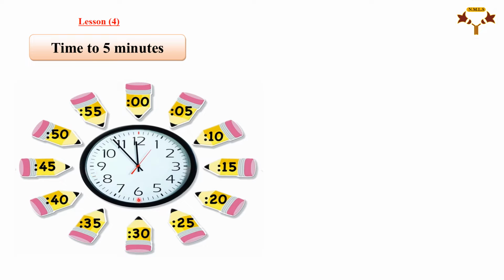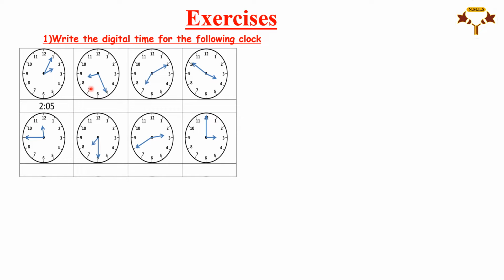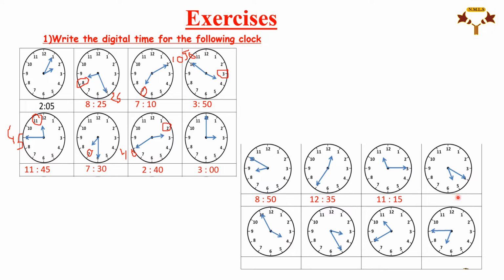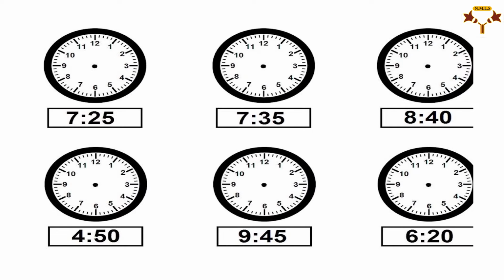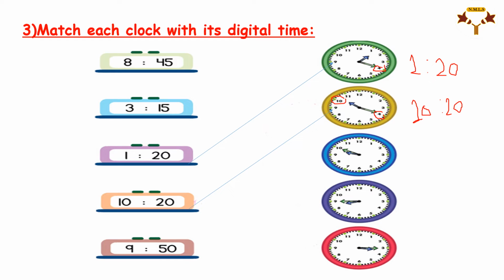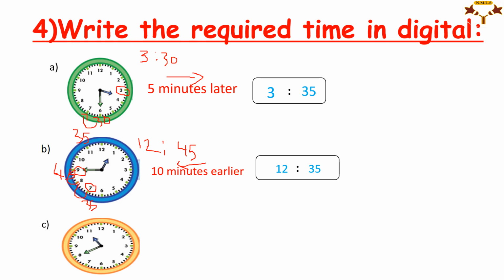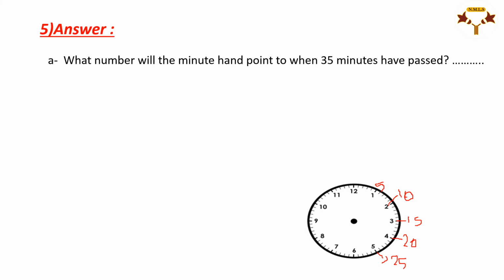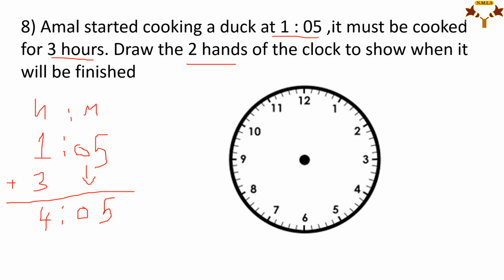Ch 3 L 6 time to 5 minutes